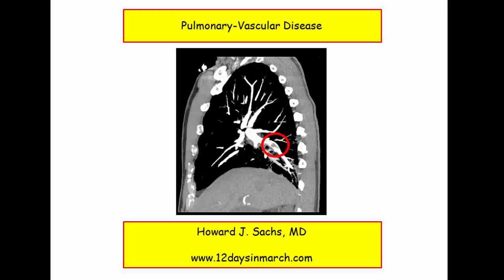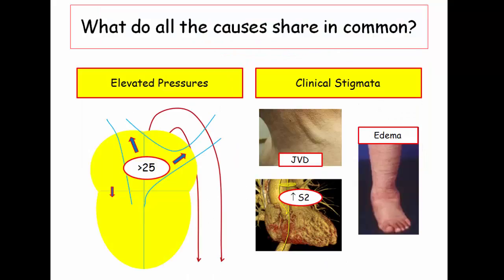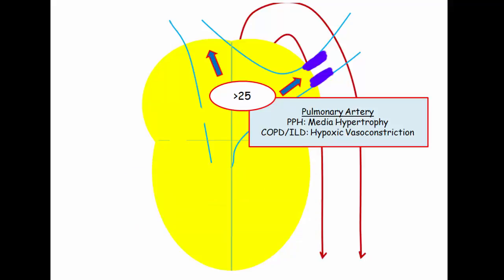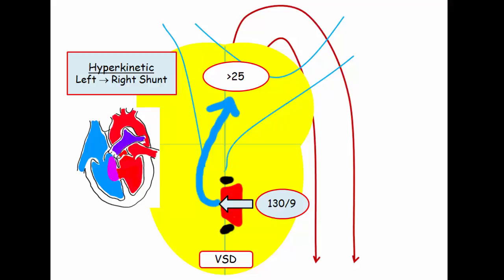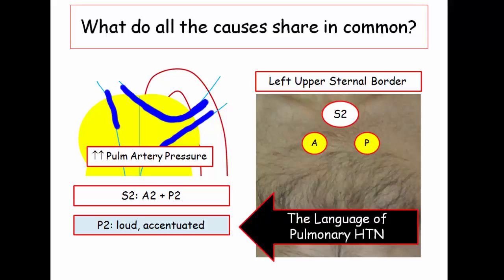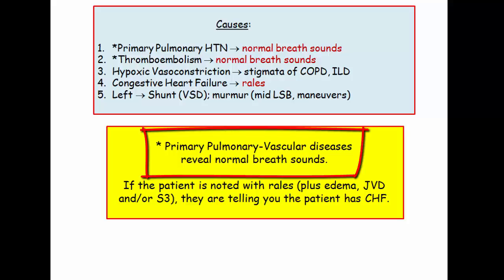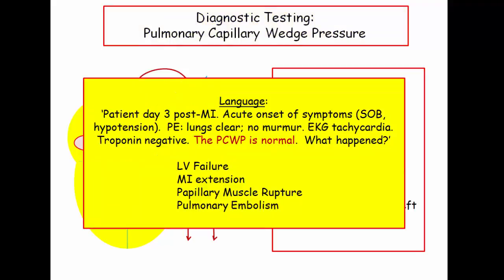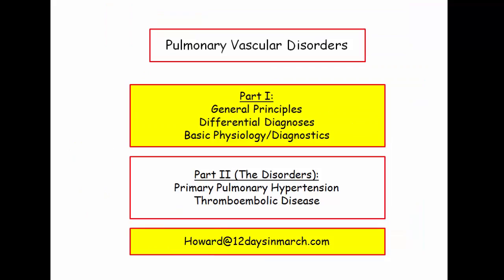12DaysinMarch, Pulmonary Vascular Disease, Part 1 - Background for USMLE Step One